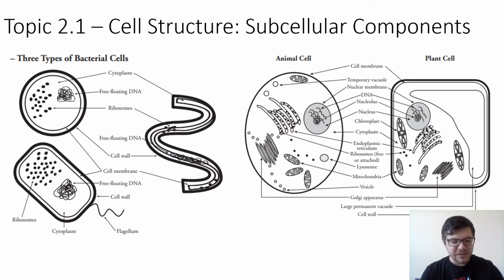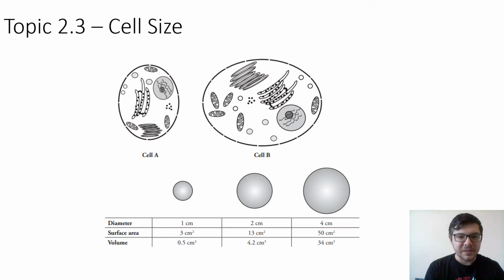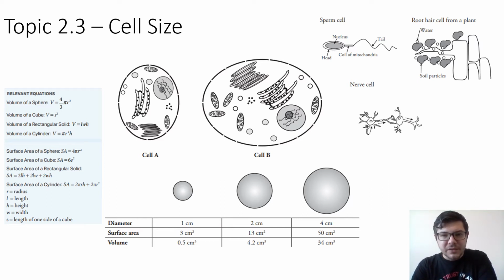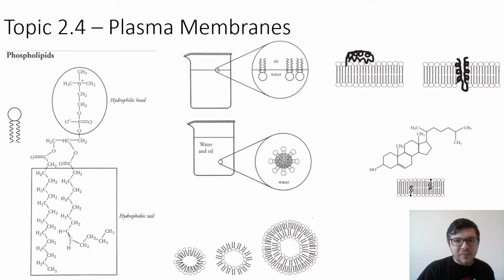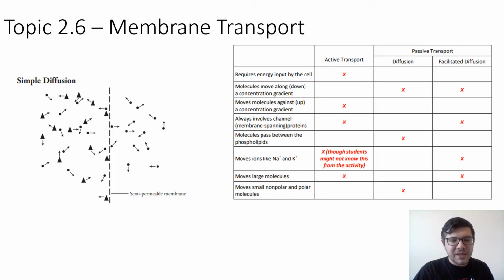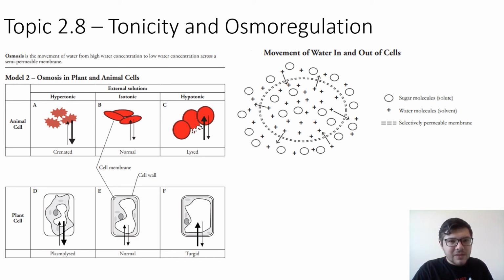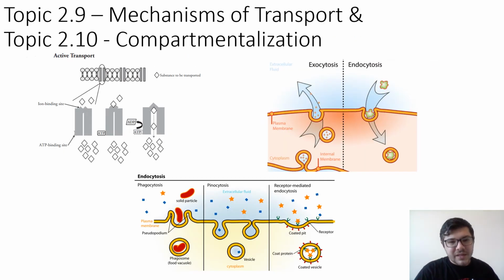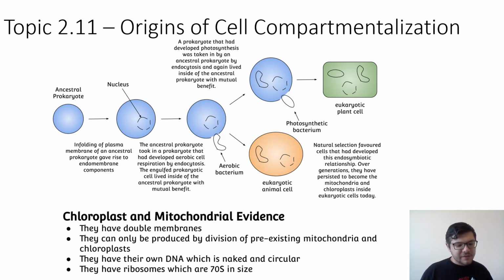Topic 2 Cell Structure and Function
This video is intended specifically for my classes, but I figure some other people in the world might benefit from this.